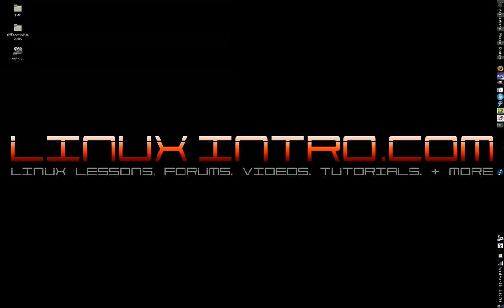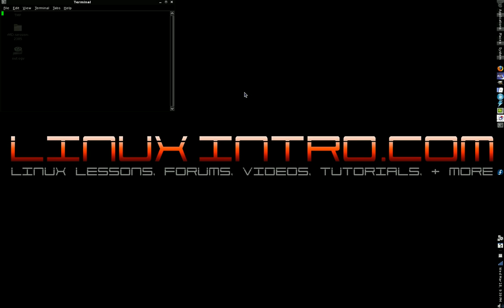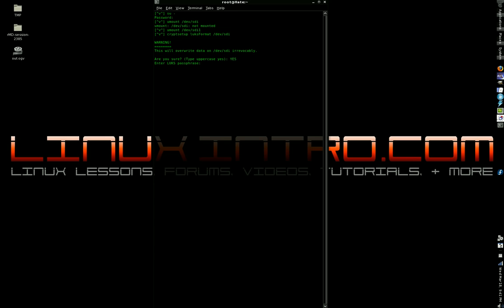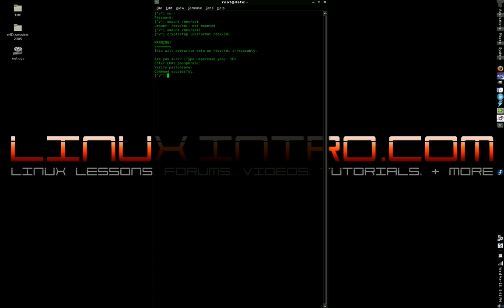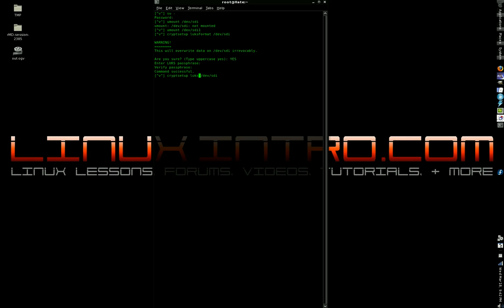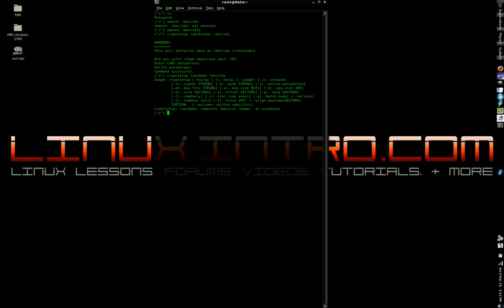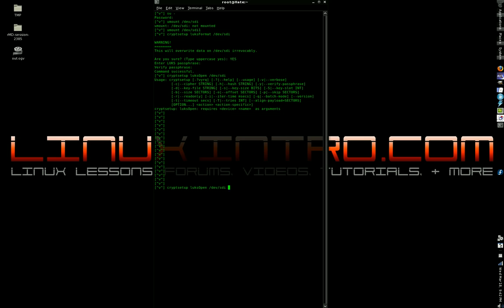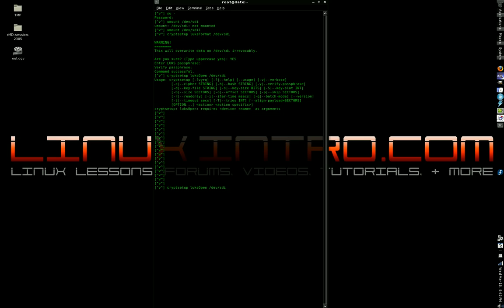Cryptsetup and LUKS Encryption with Linux - 1